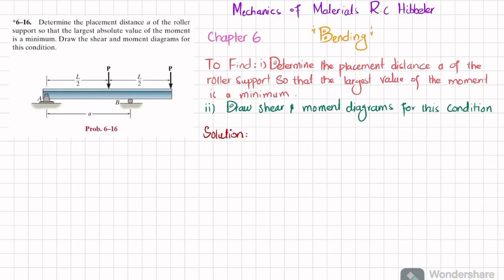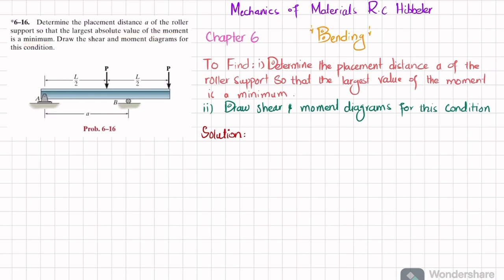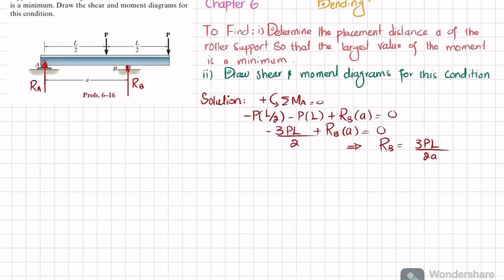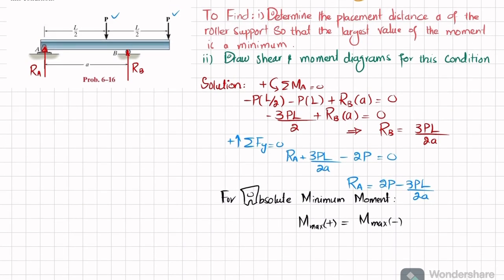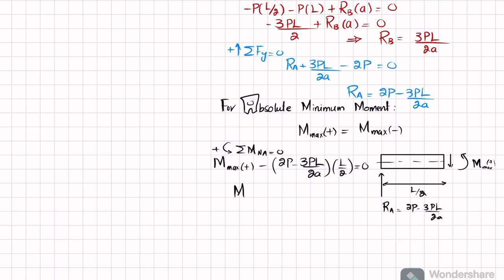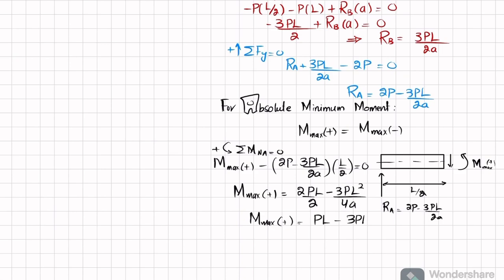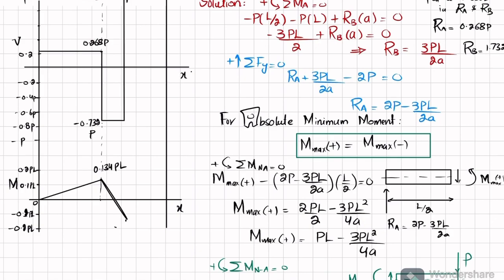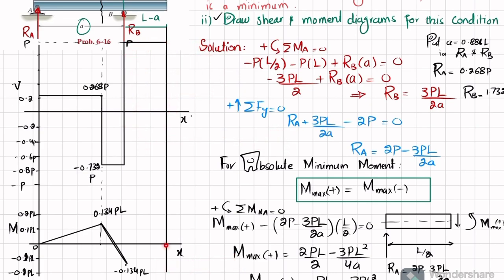Conquer Mechanics of Materials: Solving Problem 6-16 Shear and Moment Diagrams | Mech of materials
Conquer Mechanics of Materials: Solving Problem 6-16 Shear and Moment Diagrams
6–16. Determine the placement distance a of the roller support so that the largest absolute value of the moment is a minimum. Draw the shear and moment diagrams for this condition.
287 Problem solutions of all chapter of  Mechanics of Materials by Beer & Johnston